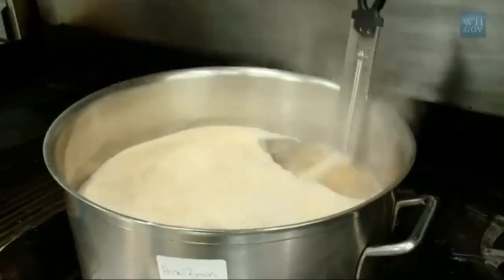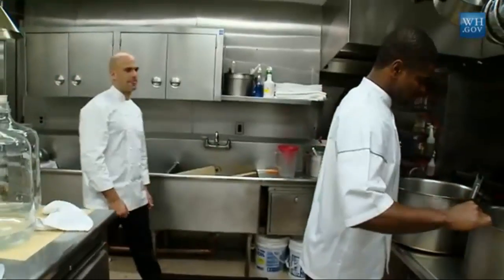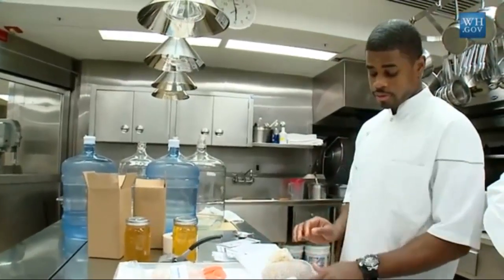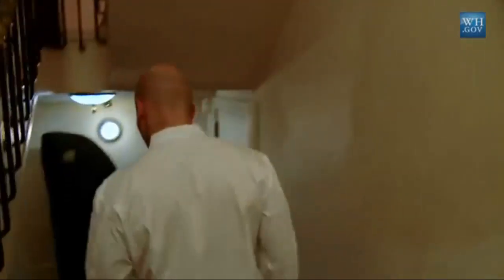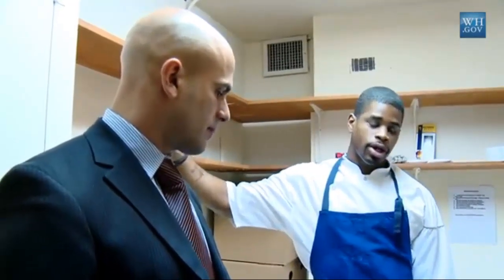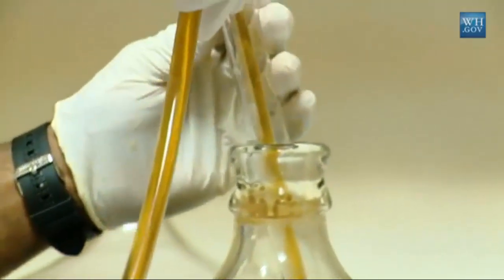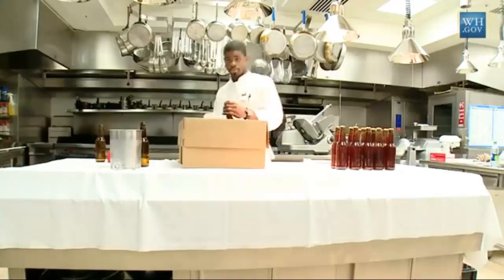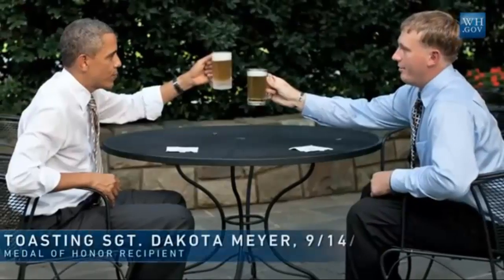Beer Brewing White House style